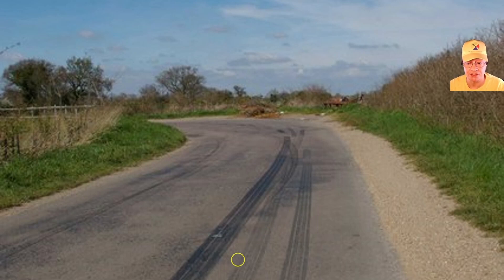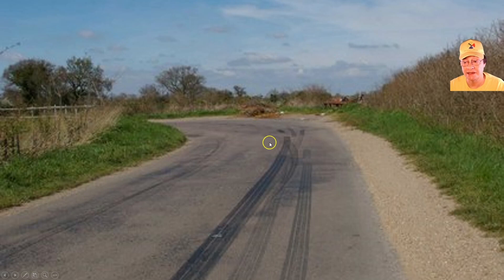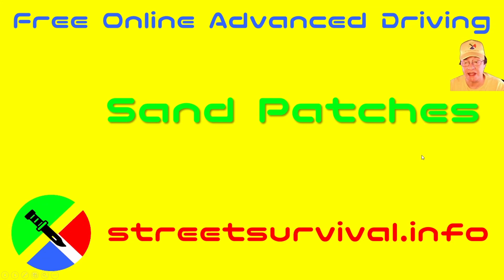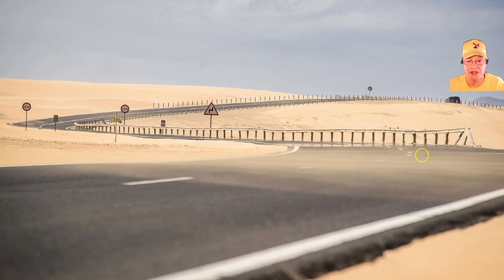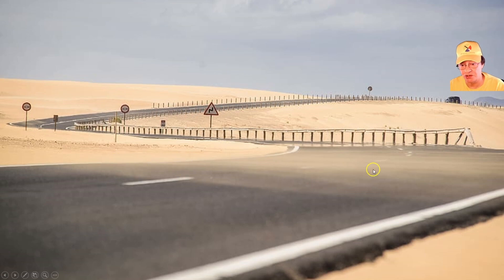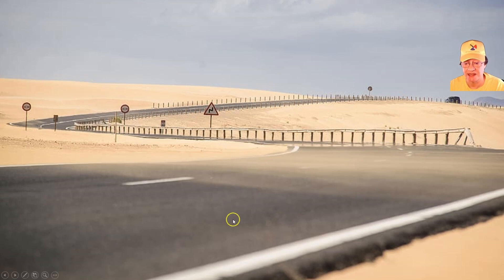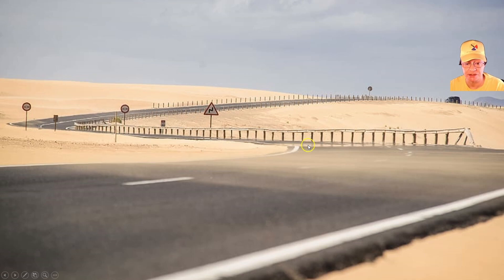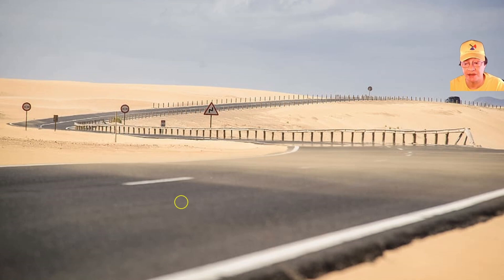🟢Advanced Driving ▶ Dangers ▶ Road ▶ Surface ▶ Markings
Markings on the road surface give a good indication of whether that section of road is a higher danger area.

Click here to start the course!

Website - Follow the Free Online Advanced Defensive Driving course from the website. Start with the About page:

YouTube - The heart of the course on YouTube is the Dangers Playlist. Start with the first video below and then go on to each successive video in the course:

Stay Safe Street Survivors!

⏱Timestamps:
0:00 Title
0:10 Presentation
7:14 End Screen